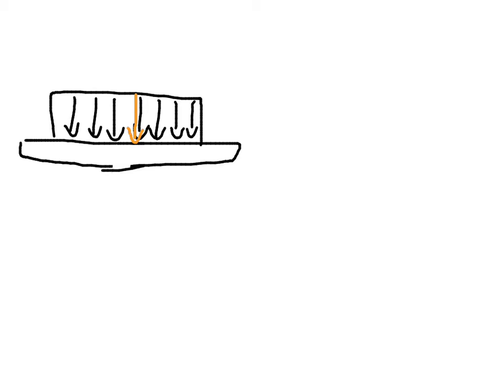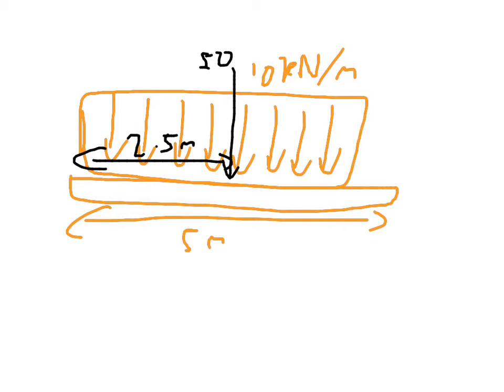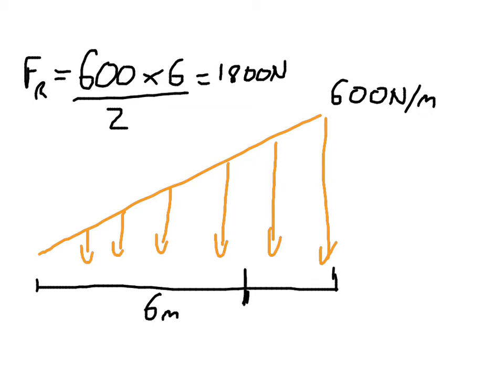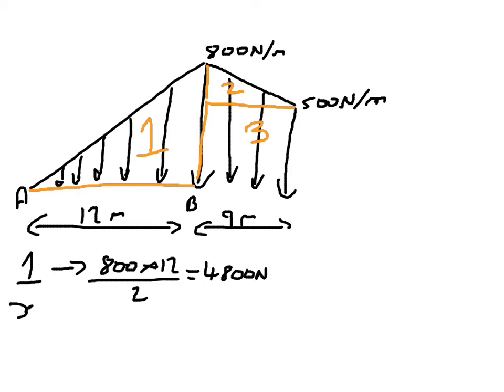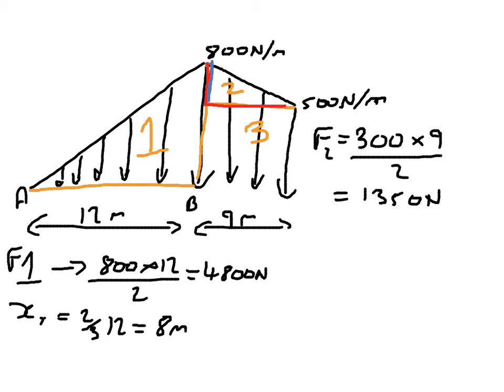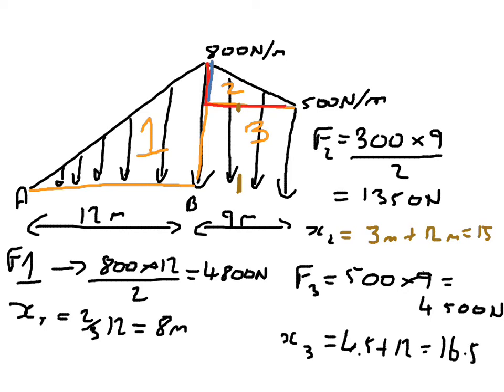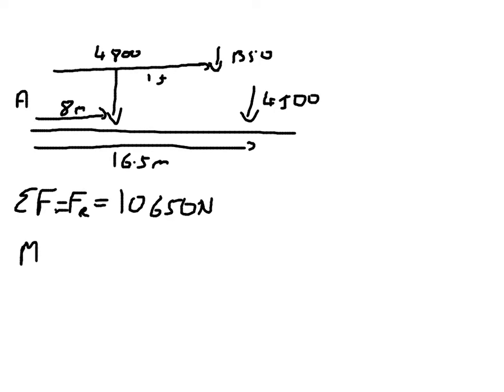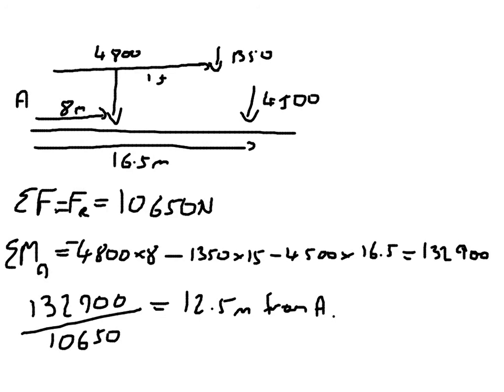4 7 Distributed Loads Finding Resultant Forces